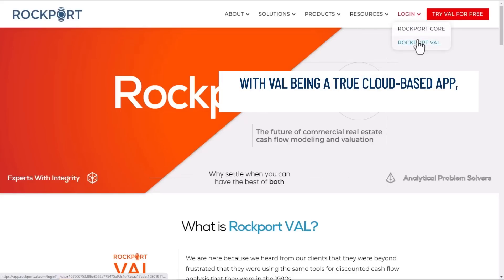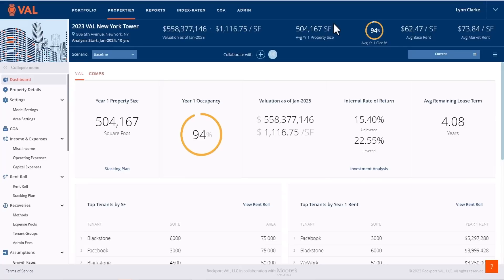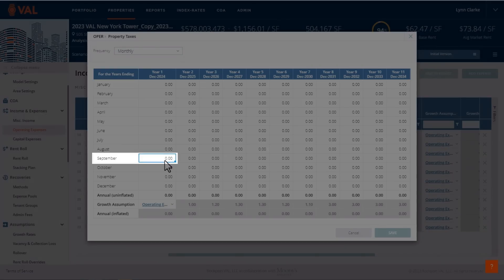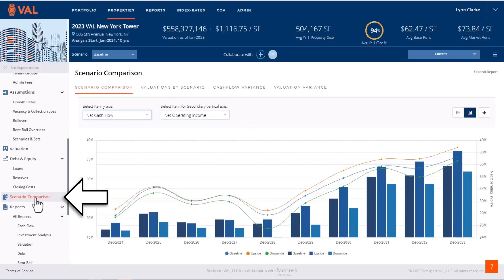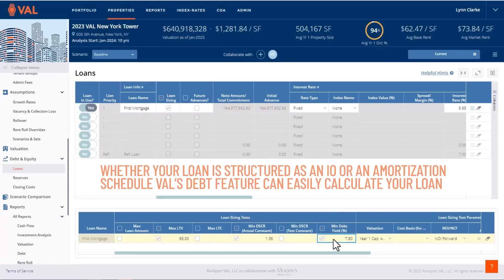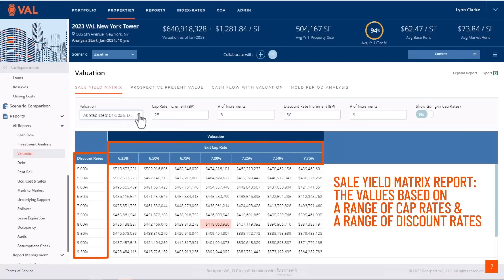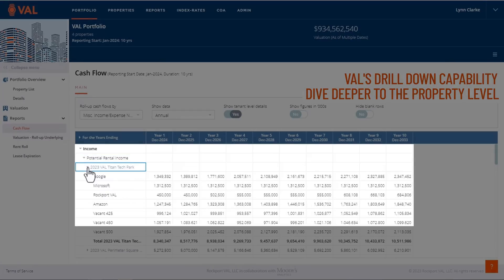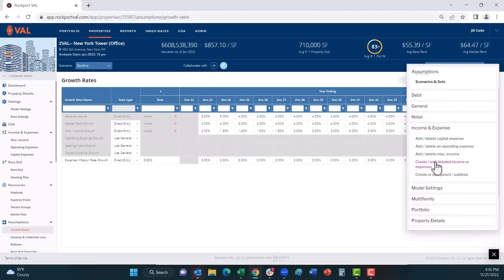Explore the Best Technology for Discounted Cash Flow Modeling & Valuation in Commercial Real Estate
This overview video demonstrates why Rockport VAL is the official Alternative Commercial Real Estate Cash Flow Modeling & Valuation Platform across the Largest CRE Funds, Lenders, Banks, Brokerages, Appraisers, Owners, and Valuation & Advisory firms.

Join our Head of Customer Success, Lynn Clarke, as she takes you on a virtual tour through VAL's platform including the main intuitive & innovative features and functionalities.

Rockport VAL | The Alternative

VAL IS A TRUE CLOUD-BASED TECHNOLOGY

YOU CAN LOG IN FROM ANYWHERE ON ANY DEVICE, JUST ENTER YOUR CREDENTIALS AND GO.

SORT FILTER AND SEARCH BY MANY CRITERIA INCLUDING DATA ATTRIBUTES SUCH AS PROPERTY TYPE, MSA OR REGION.

VAL SUPPORTS ALL PROPERTY TYPES INCLUDING OFFICE, RETAIL, INDUSTRIAL, MULTIFAMILY, HOTEL, MIXED USE & MORE

YOU CAN IMPORT A COMPETITOR’S PROPERTY MODEL. THE COMPLETE MODEL WILL BE FULLY RENDERED IN VAL. NO NEED TO RECREATE EXISTING MODELS.

VAL’S AUTO CALCULATION TECHNOLOGY SAVES DATA AS IT IS ENTERED, AND UPDATES RESULTS LIVE.

USE OUR GAME CHANGING SHARE FEATURE. CLICK SHARE & VAL WILL GENERATE A LINK FOR YOU TO SHARE YOUR MODEL.

EVEN IF THE RECIPIENT DOESN’T HAVE A VAL LICENSE, THEY WILL STILL HAVE FREE READ, WRITE, EDITABLE ACCESS TO THE SHARED MODEL IN VAL.

LEVERAGE VAL'S API TECHNOLOGY TO INTEGRATE VAL WITH ANY PLATFORM TO CREATE A SEAMLESS WORKFLOW FOR YOUR USERS. THIS IS A POWERFUL TOOL AS YOU BENCHMARK AND ANALYZE THE PERFORMANCE OF YOUR ASSET.

CAPTURE ALL OF YOUR TENANT DATA IN VAL'S ROBUST RENT ROLL SCREEN WHERE YOU CAN MODEL COMPLEX LEASE STRUCTURES INCLUDING TENANT SIZE, LEASE DATE, BASE RENT, RENT STEPS, FREE RENT, PERCENTAGE RENT, RECOVERIES, LEASING COSTS AND RENEWAL ASSUMPTIONS.

CREATE AN UNLIMITED NUMBER OF “WHAT IF” SCENARIOS TO STRESS KEY ASSUMPTIONS AND UNDERSTAND HOW FLUCTUATIONS IN THE MARKET CAN IMPACT YOUR PROPERTY.  MAKE BETTER DECISIONS, MITIGATE RISK AND GAIN AN UNDERSTANDING OF HOW THIS ECONOMY WILL AFFECT YOUR PORTFOLIO.

CREATE AN UPSIDE, DOWNSIDE, OR ANY NUMBER OF SCENARIOS THAT ALL LIVE WITHIN ONE MODEL.

WE CAN DIVE DEEPER TO VIEW THE CASH FLOW COMPARISON REPORT TO GAIN AN UNDERSTANDING OF HOW A DIFFERENT SCENARIO WILL IMPACT THE CASH FLOW AT THE LINE-ITEM LEVEL - OR DRILL DOWN TO THE TENANT LEVEL.

WHETHER BASING YOUR VALUATION OFF OF A DISCOUNTED CASH FLOW OR DIRECT CAP – VAL ALLOWS THE FLEXIBILITY TO CREATE AN UNLIMITED NUMBER OF VALUATIONS WHERE YOU CAN ENTER IN A DIFFERENT:  DISCOUNT RATE. CAP RATE. HOLD PERIOD.  ALL LIVING WITHIN ONE MODEL.

OUR DEBT SCREEN SUPPORTS A FIVE-TIER CAPITAL STACK PLUS A REFINANCE LOAN. ENTER A SPECIFIC AMOUNT FOR THE LOAN TO FUND - OR UTILIZE VAL'S LOAN SIZING FEATURE WHERE YOU CAN ENTER A LTC, DSCR, OR DEBT YIELD - FOR VAL TO CALCULATE THE MAXIMUM LOAN AMOUNT.

WHETHER YOUR LOAN IS STRUCTURED AS AN IO OR BASED ON AN AMORTIZATION SCHEDULE VAL’S SOPHISTICATED DEBT FEATURE CAN EASILY CALCULATE YOUR LOAN AND INCLUDES COMPLEXITIES SUCH AS FLOATING RATE DEBT, EXTENSION OPTIONS AND FUTURE FUNDING.

RESERVES CAN BE CREATED IN VAL TO FUND CAPITAL COSTS OR SHORTFALLS.

THERE ARE OVER 85 INDUSTRY STANDARD REPORTS AVAILABLE IN VAL - ALL EXPORTABLE INTO EXCEL.

CASH FLOW REPORT

OUR INVESTMENT ANALYSIS REPORT DISPLAYS KEY PERFORMING METRICS SUCH AS IRR, CASH ON CASH AND EQUITY MULTIPLES. IN ADDITION, YOU CAN TOGGLE TO SHOW LEVERAGE TO INCLUDE DEBT SERVICE, CREDIT METRICS AND LEVERED RETURNS.

VALUATION REPORTS

WE HAVE THE SALE YIELD MATRIX REPORT WHICH SHOWS YOU THE VALUES BASED ON A RANGE OF CAP RATES AND A RANGE OF DISCOUNT RATES.

THE PROSPECTIVE PRESENT VALUE SUMMARY REPORT SHOWS THE VALUE DURING EACH YEAR OF THE HOLD - IN ADDITION TO THE RESIDUAL VALUE AND GOING IN CAP RATE,

NUMEROUS AUDIT REPORTS

THE RECOVERY AUDIT GENERATES A REPORT TO CLEARLY DISPLAY THE RECOVERY CALCULATION INCLUDING EXPENSE POOL TOTALS, PRO RATA SHARE CALCULATIONS, BASE STOPS AND CEILINGS.

VAL'S LEASE EXPIRATION REPORT DISPLAYS HOW MUCH SQUARE FOOTAGE IS EXPIRING EVERY YEAR.

ROLLOVER REPORT - SHOWING NOT ONLY THE ASSUMPTIONS ENTERED - BUT HOW THE ASSUMPTIONS ARE BEING IMPACTED BY GROWTH EVERY YEAR.

ROLL UP PROPERTIES INTO A PORTFOLIO TO GENERATE A CONSOLIDATED CASH FLOW AND VALUATION REPORT.

AT THE PORTFOLIO LEVEL, SELECT SCENARIOS TO ANALYZE THE PORTFOLIO KEY PERFORMING METRICS IF THERE ARE FLUCTUATIONS IN THE MARKET.

UNDERSTAND THE OVERALL TENANT EXPOSURE ACROSS YOUR PORTFOLIO.

EASILY HAVE ACCESS TO OUR PORTFOLIO VALUATION REPORTS.

YOU CAN SYNCHRONIZE YOUR PROPRIETARY EXCEL MODEL WITH VAL. WITH OUR EXCEL ADD IN - YOU CAN SEAMLESSLY MOVE VAL’S DATA CALCULATIONS INTO YOUR TEMPLATES AND CONTINUE YOUR SAME WORKFLOW AND PROCESSES IN EXCEL.

ON OUR WEBSITE YOU CAN ACCESS DOZENS OF TRAINING VIDEOS ACROSS ALL PROPERTY TYPES

HUNDREDS OF ONSCREEN STEP-BY-STEP TUTORIALS.